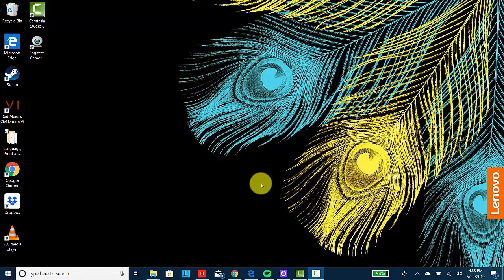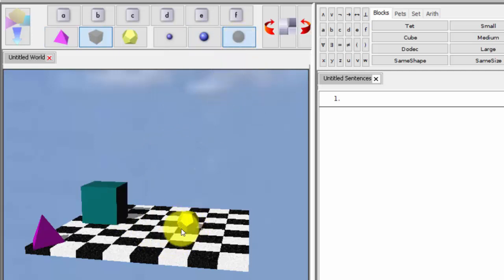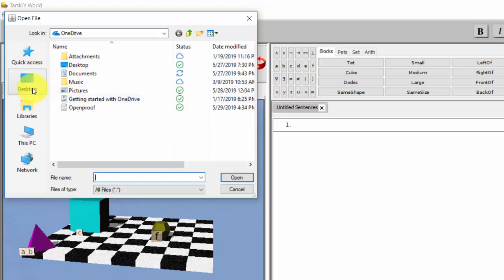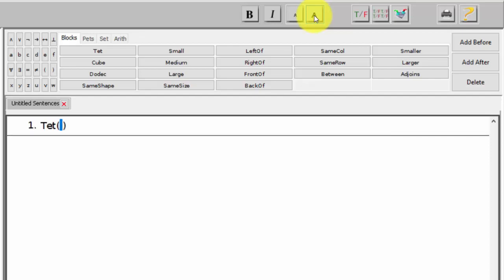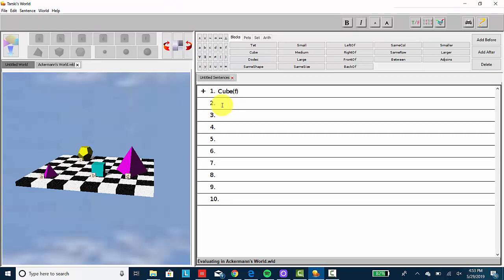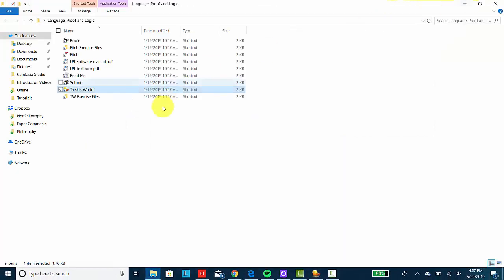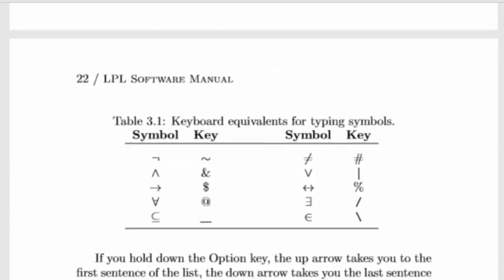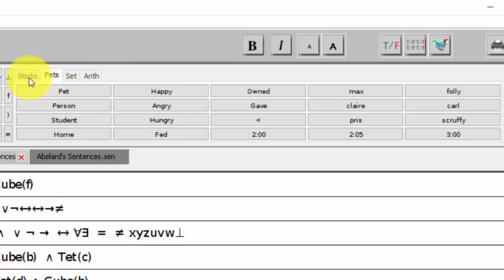Tutorial for Tarski's World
This video provides a short tutorial for navigating and operating Tarski's World